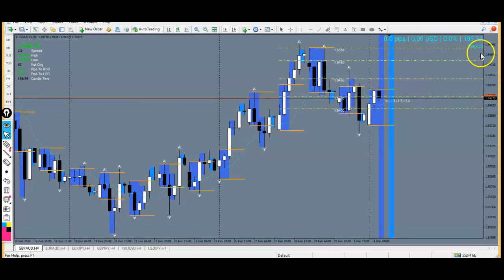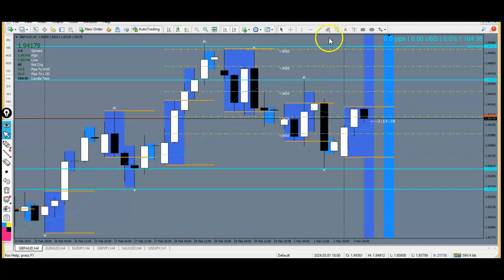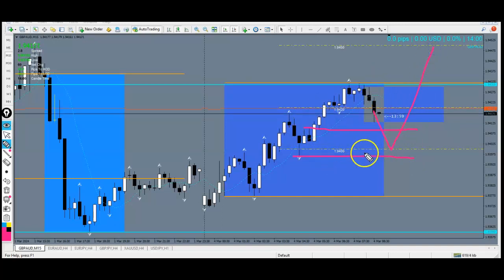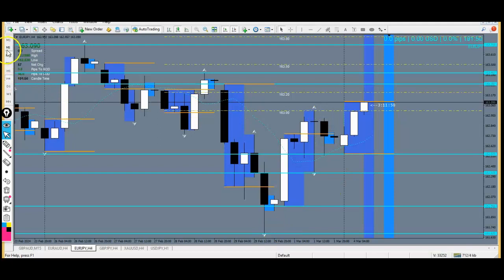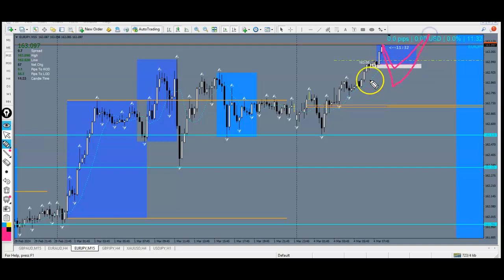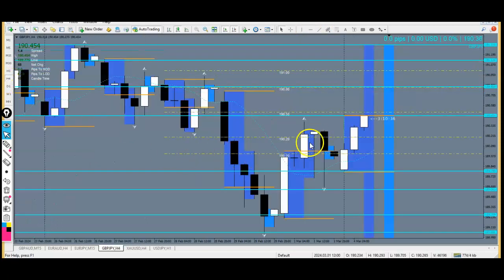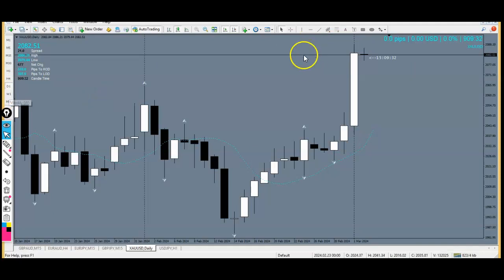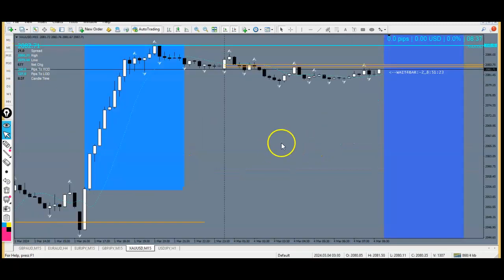Daily Analysis on GA, EA, EJ, GJ, Gold